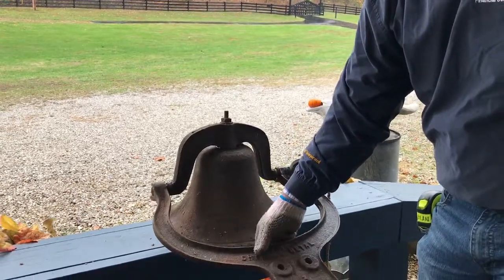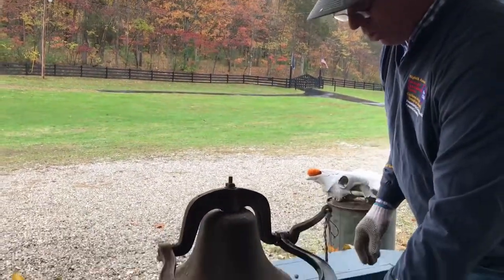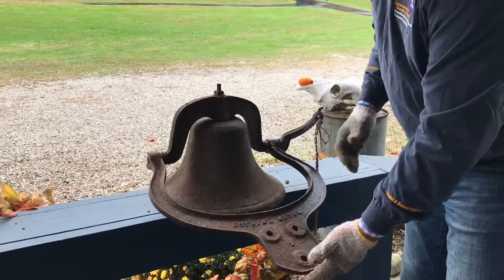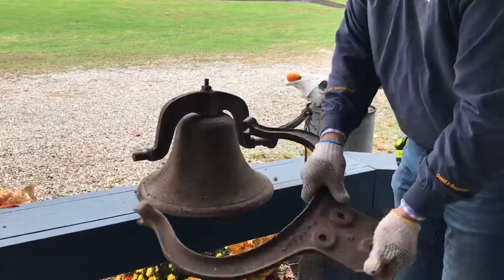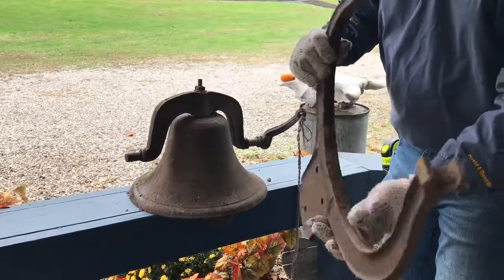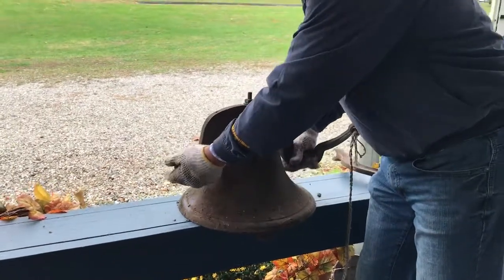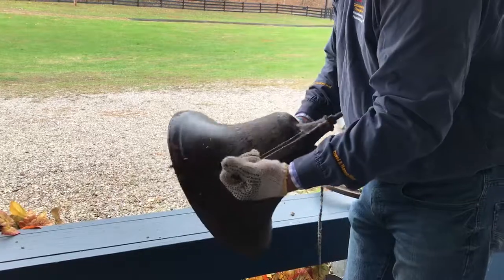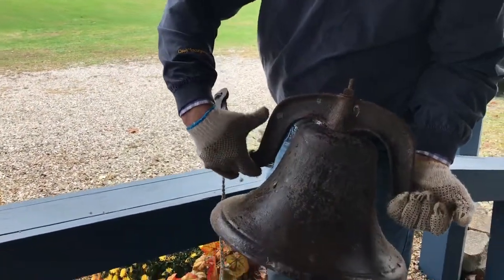Antique dinner bell